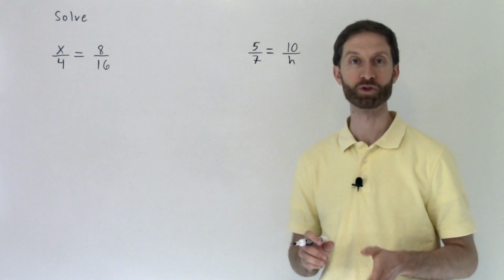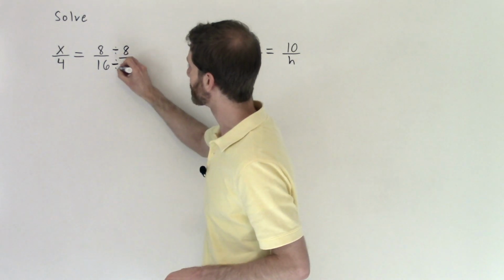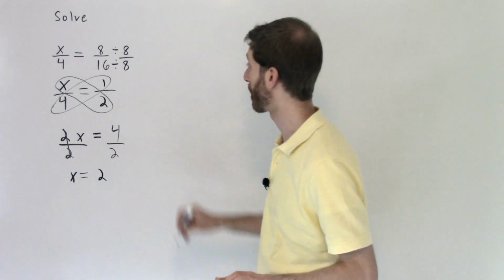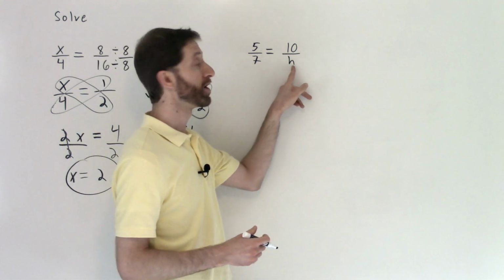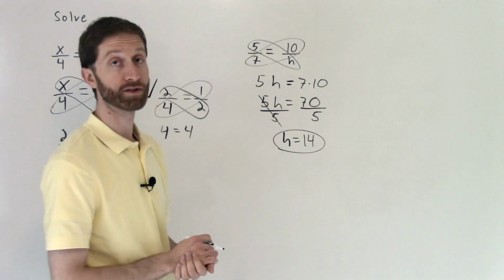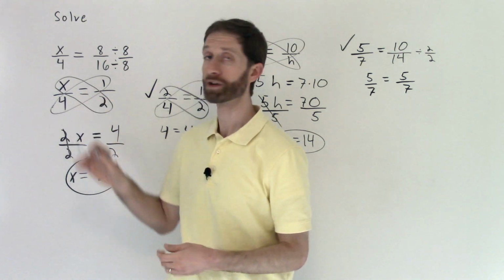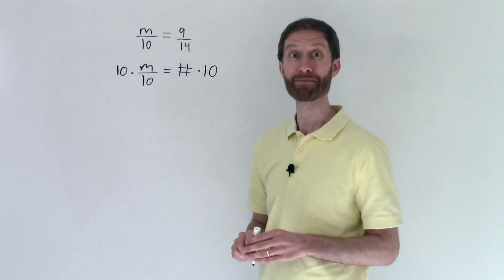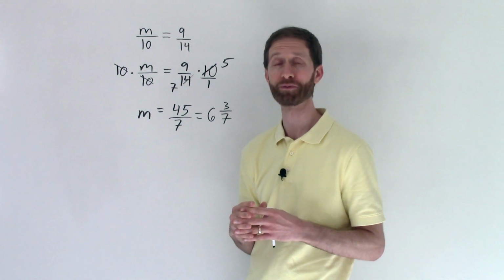3 3 Video 3 Solving Proportions With Variables Using Cross Multiplication